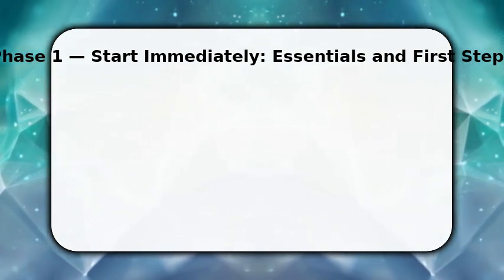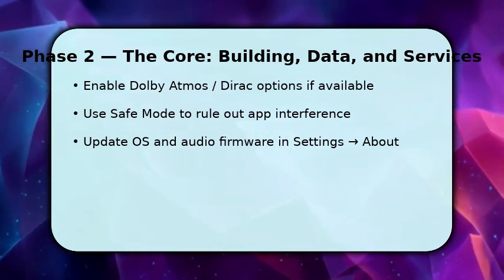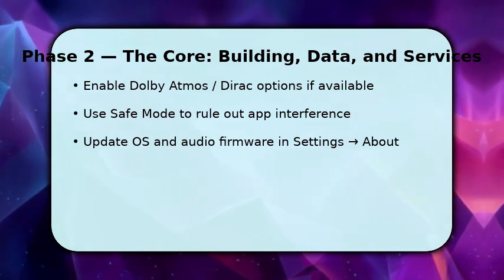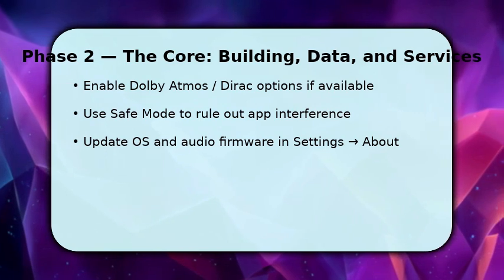How to Increase Phone Volume Realme - Full Guide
How to Increase Phone Volume Realme - Full Guide | 🔒 Surfshark VPN Deal — Stay private and secure. $1.99/mo + 3 Months Free ▸

Discover the secrets to amplifying your Realme phone' extranormal volume with our comprehensive guide. Learn practical tips and tricks, including software adjustments and hardware tweaks that can significantly enhance sound clarity without compromising quality.

Realme, increase phone volume, sound amplification, volume control on Realme, enhancing mobile audio experience, phone loudness settings